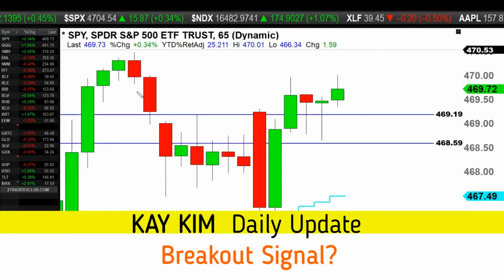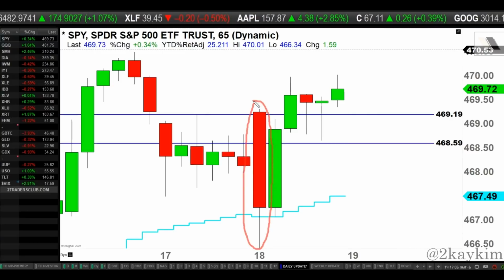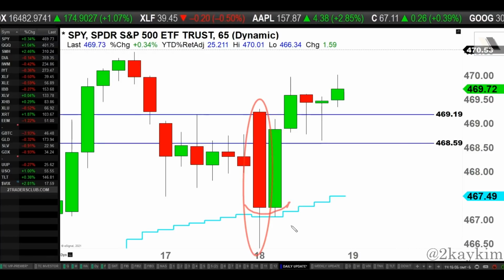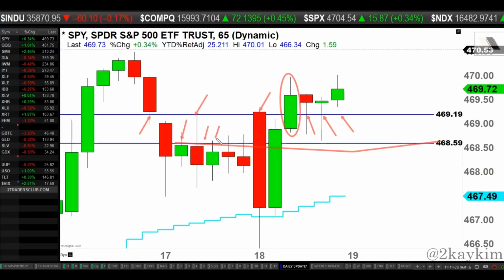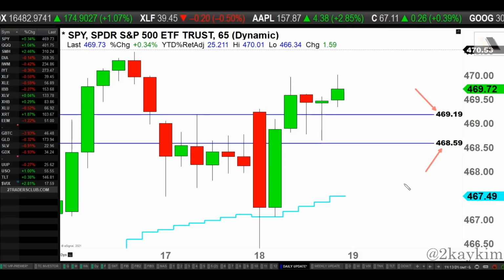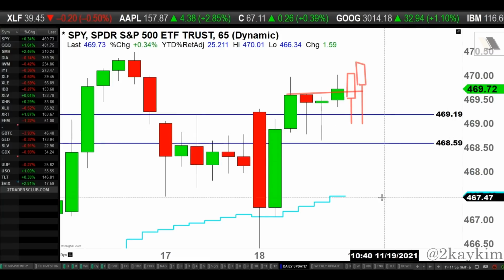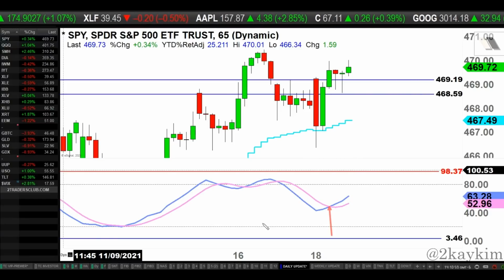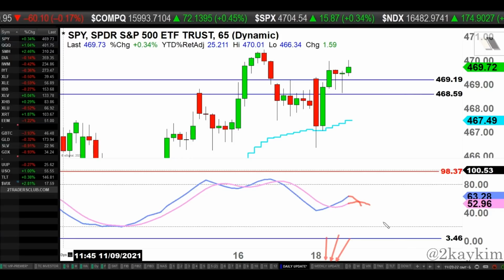S&P 500: Breakout Signal?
S&P 500 ETF (SPY) Market Analysis (65min Chart): Little bit of shenanigan this morning! What made this market settled down rest of the day, though? Are we going to see a breakout tomorrow or Monday with the oscillator-cross signal?  *WEEKLY UPDATE is reviving starting tomorrow!